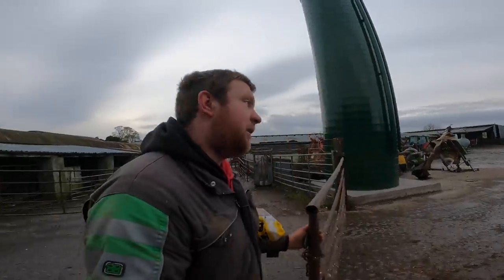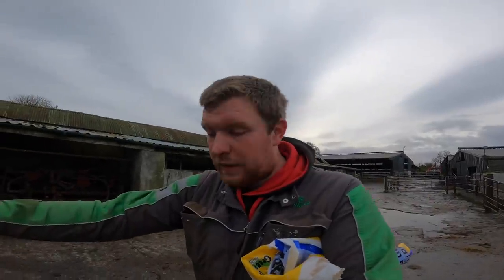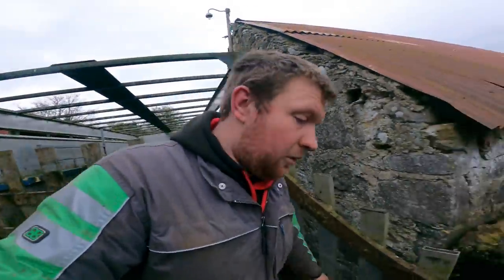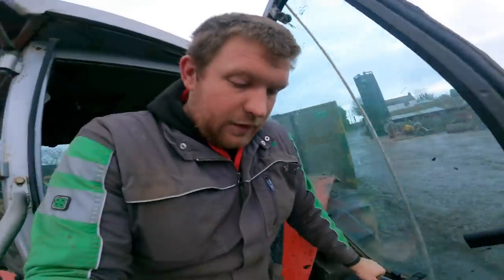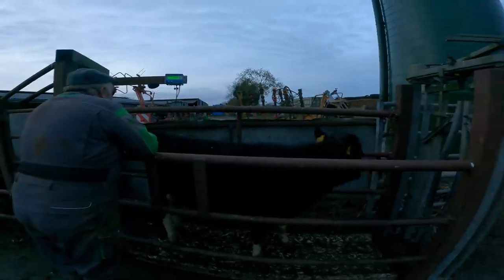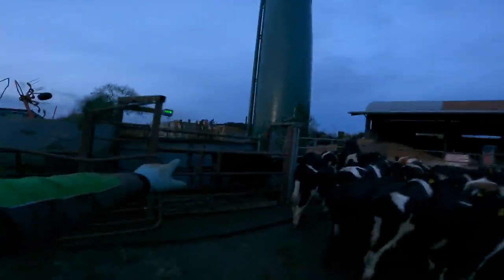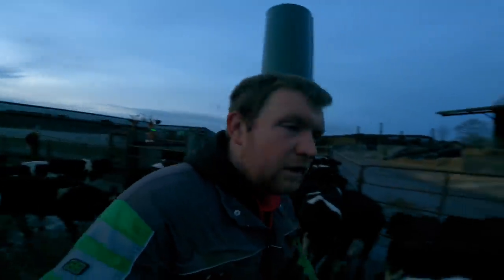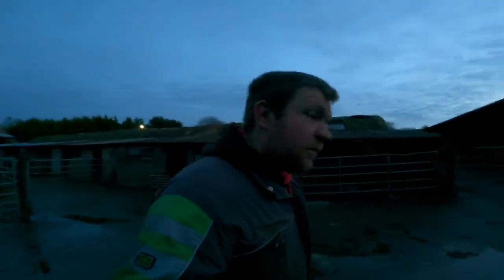WINTER IS HERE!! TIME TO HOUSE THE LAST OF THE CALVES AS THE WEATHER TURNS COLD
in todays video we are bringing in the last batches of calves for housing, the 1st and best batch of calves and a mixed batch of calves made up of good calves and the survivors. we also sort the calves and dose them for worms when we have them through the crush before running them done to the bottom shed.

Herdwatch is a simple solution to reducing farm paperwork and making better decisions & is now used on over 15,000 farms in Ireland & the UK.

Monday - Friday   5pm - 7:30pm
Saturday 2pm - 7:30pm
N39 C6V6